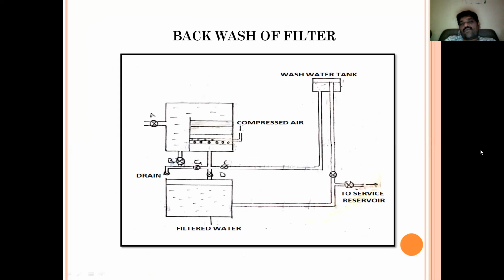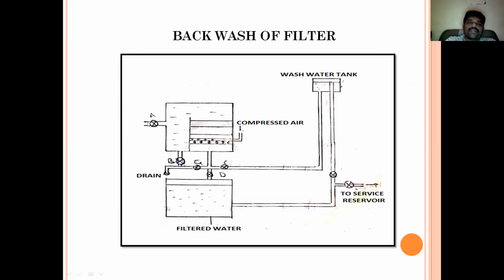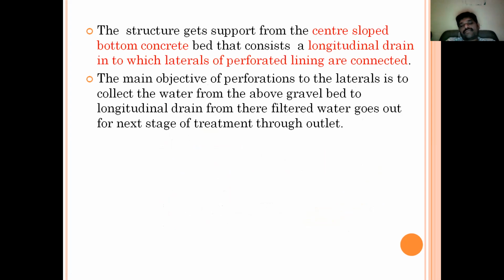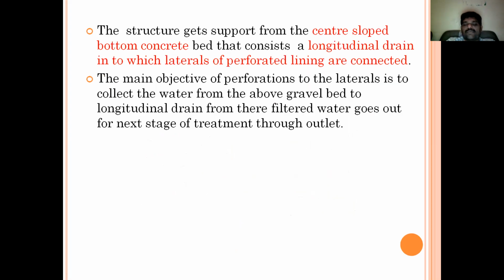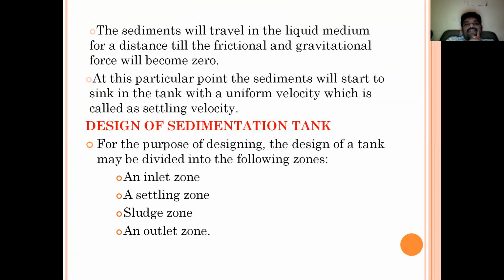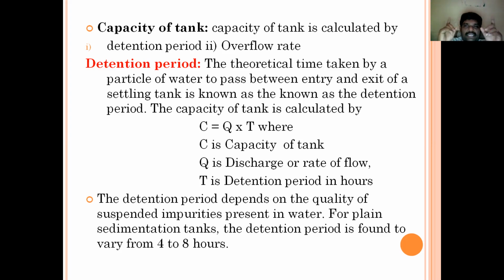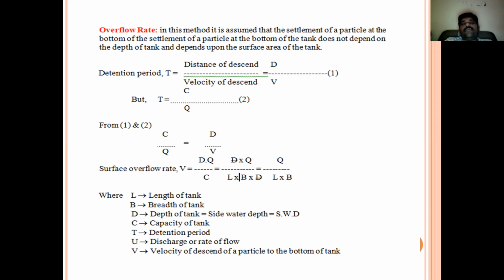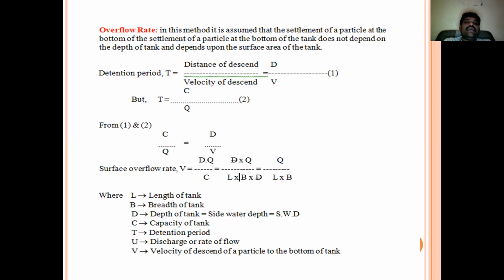Design aspects of sedimentation tanks-1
Sedimentation tanks (or clarifiers) are designed to remove suspended solids from water by gravity settling.
The design ensures that water flows at a rate that allows particles to settle while preventing turbulence or short-circuiting.